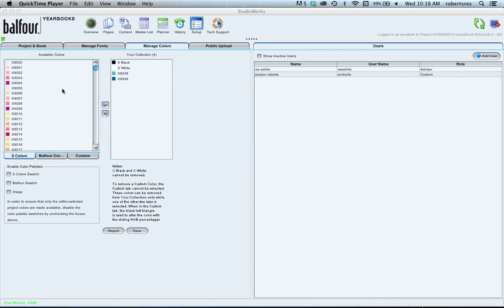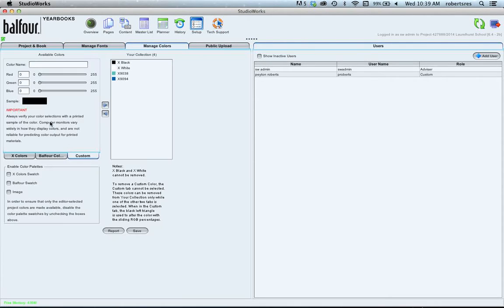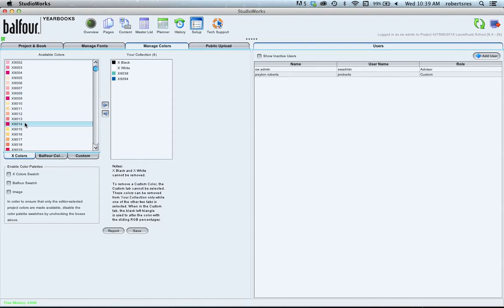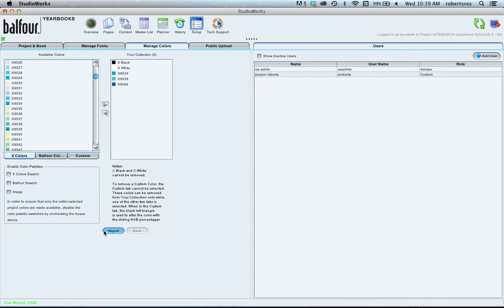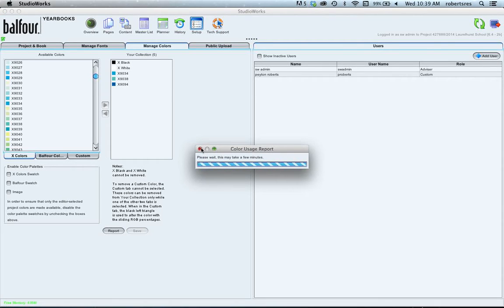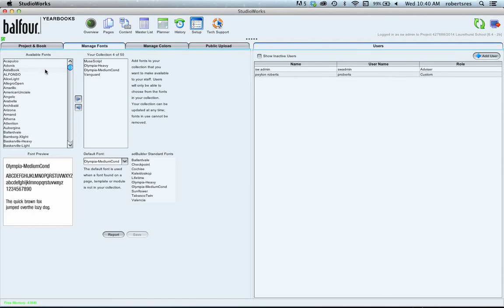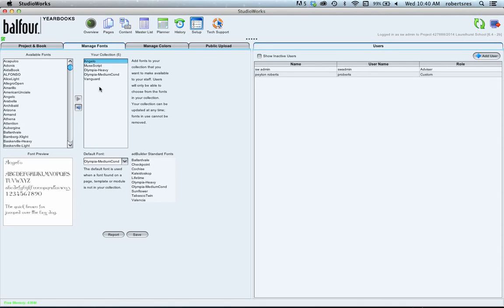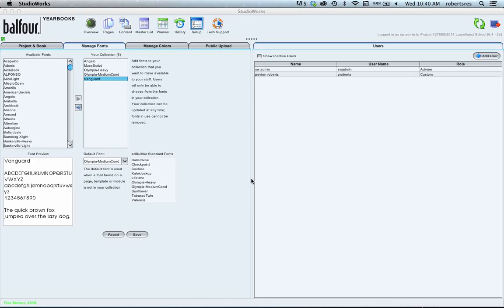adding fonts and colors